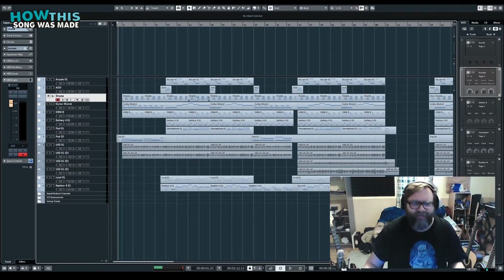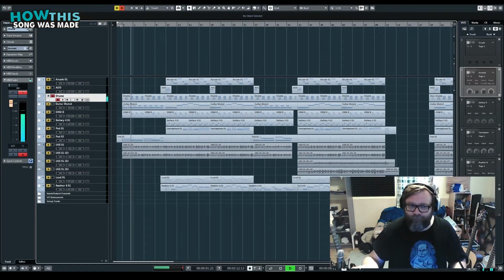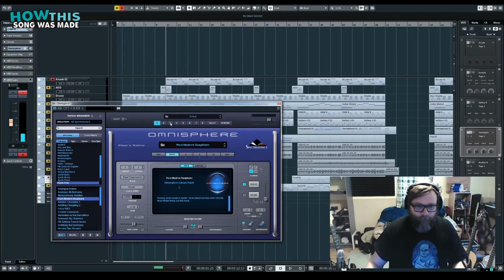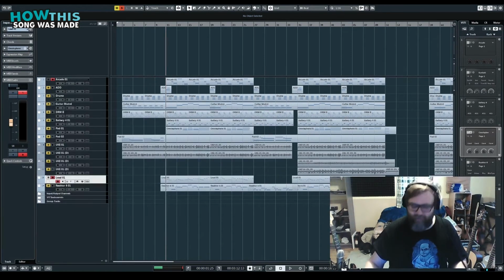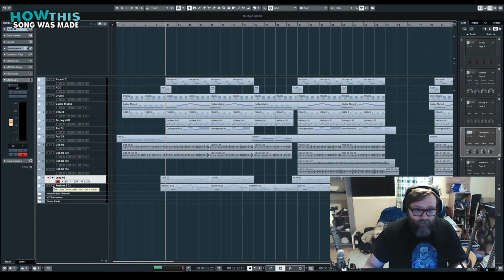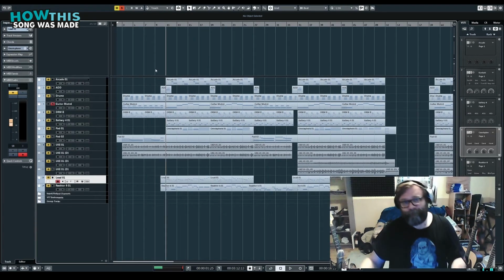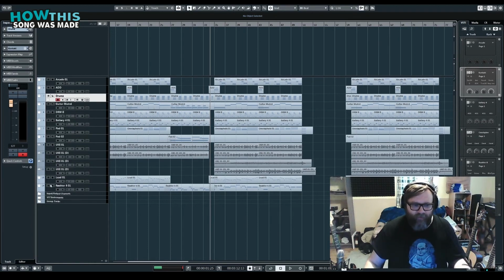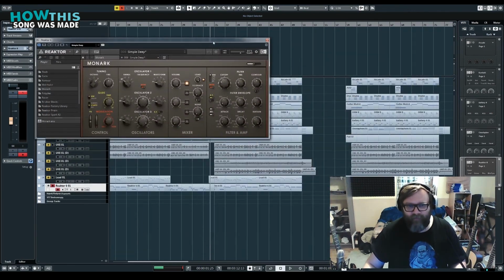How to make a catchy commercial song | Music Production Tutorial | Home Recording | Nice And Loud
This track was made with a huge help of Arcade by Output and the vocal chops/ samples there!

I also added few of other instruments, synths, drums and guitars and ... also my own acoustic guitar instrument :)

Have fun and stay inspired!